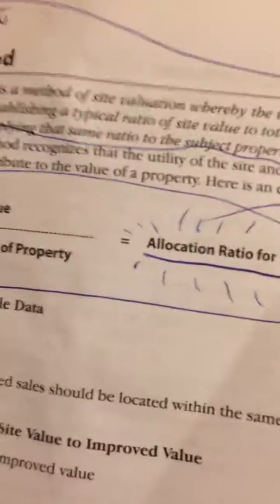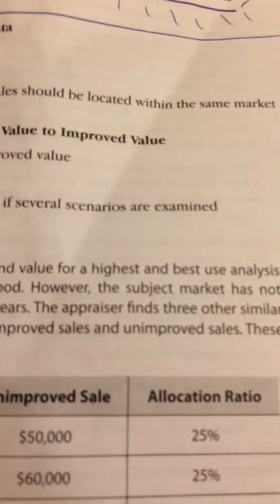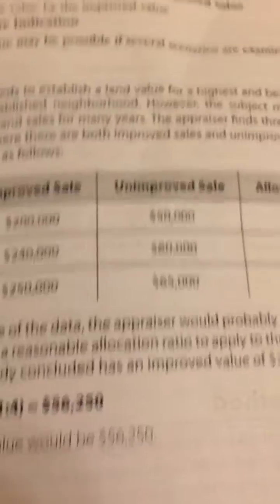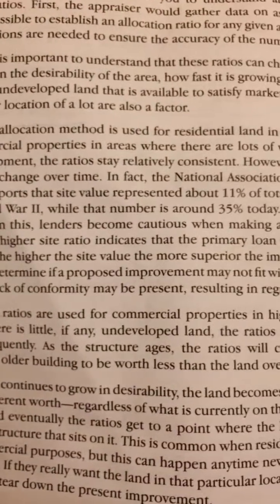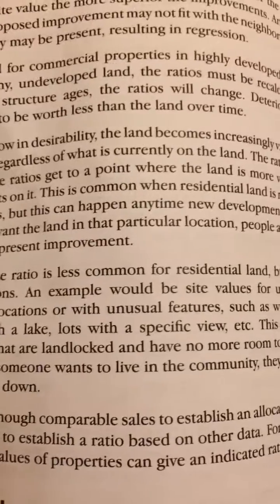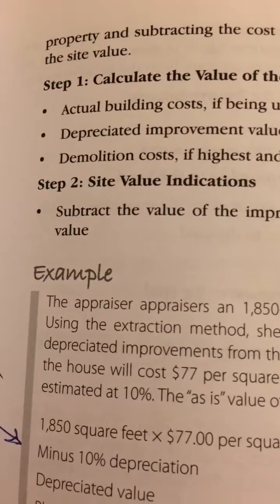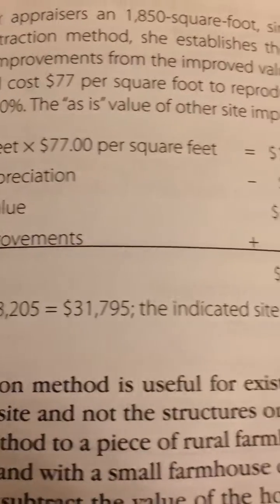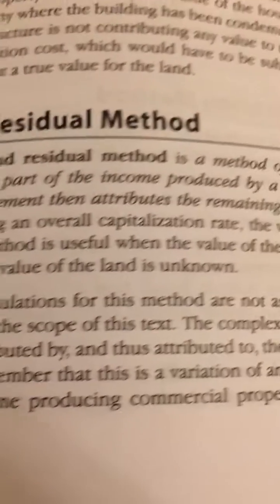Residential Site Valuation and Cost Approach pgs 39 - 41#realestatelicense